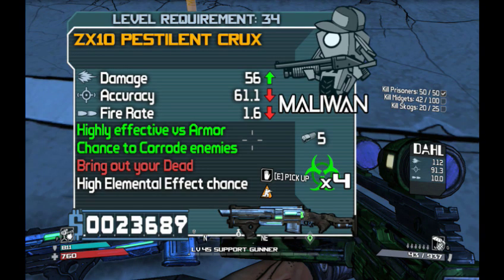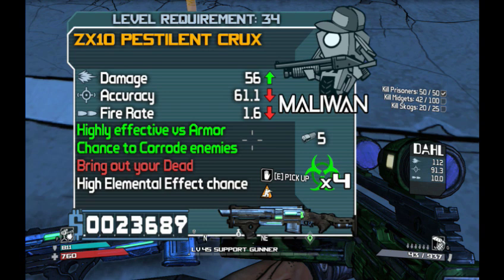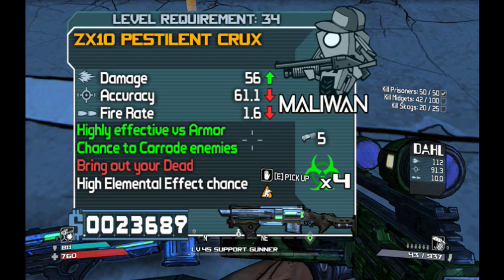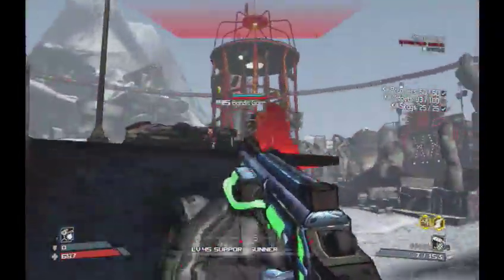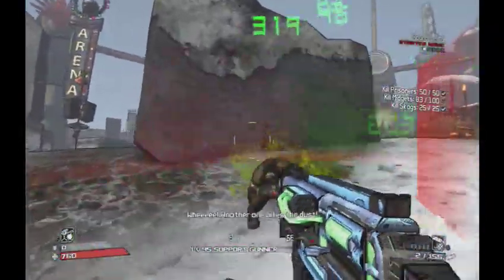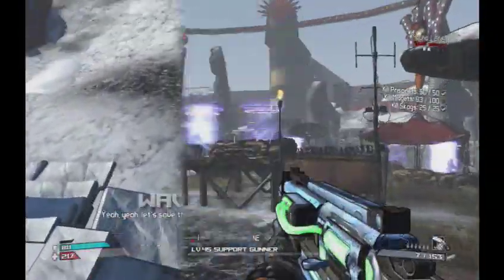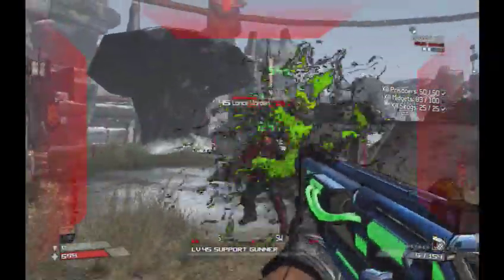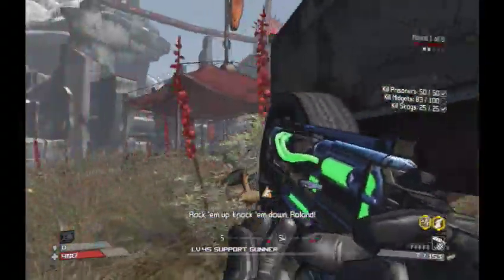Borderlands: *Crux* Legendary Weapon Guide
In this series, i'm going to describe and talk about all the Legendary weapons in Borderlands 1.